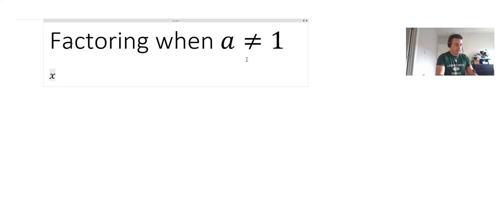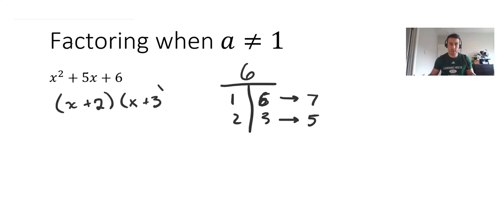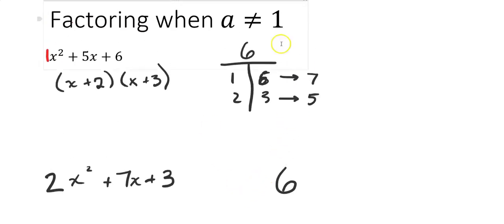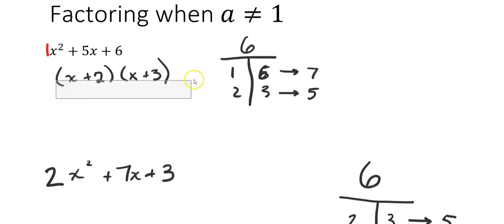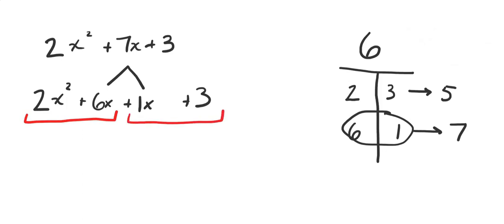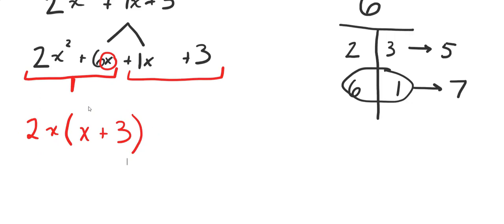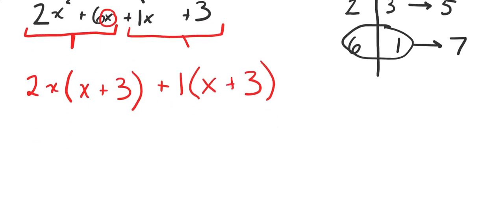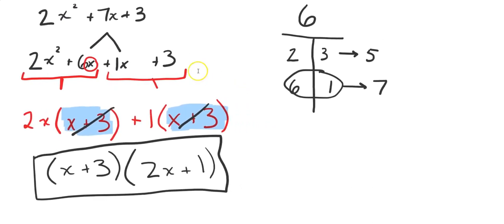An In-Depth Look at Factoring Quadratic Trinomials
Let's pull back the curtain and see what is happening when we factor a quadratic trinomial when a is not equal to 1.